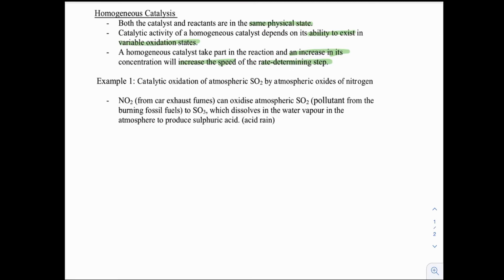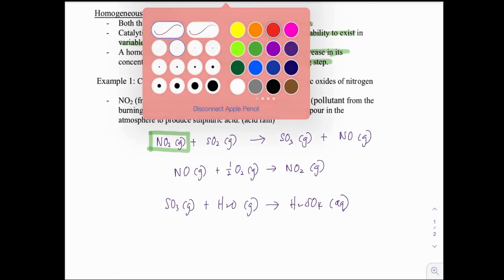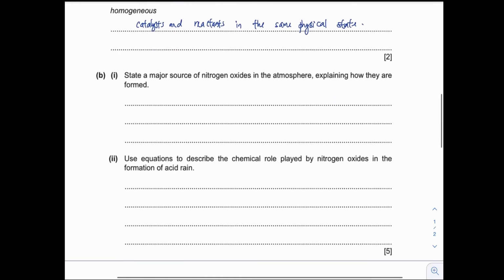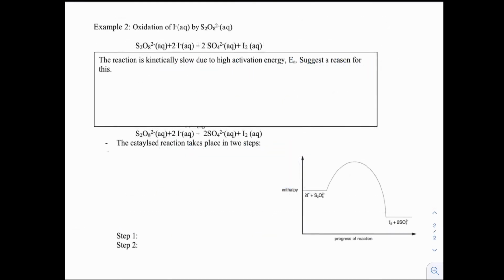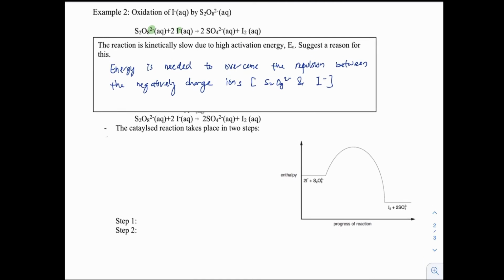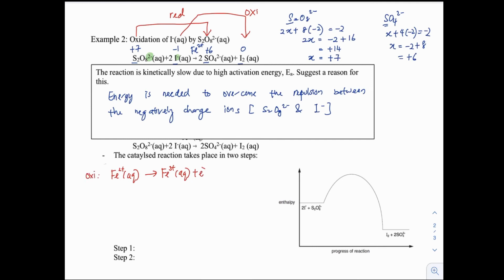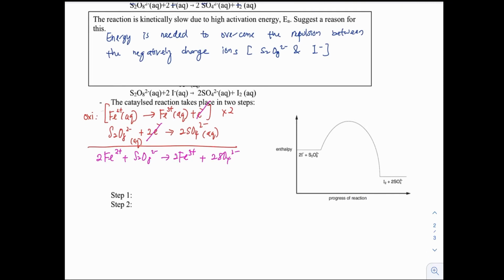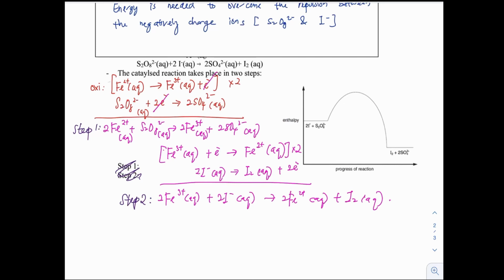[CHEM] Homogeneous Catalyst | Reaction Kinetic | Chemical Equilibrium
🎓🧞‍♂️Timestamps
00:47 - Introduction
01:35 - Example 1
04:45 - O/N/2012/43/Q2
08:35 - Example 2